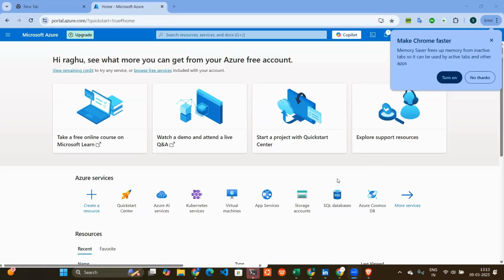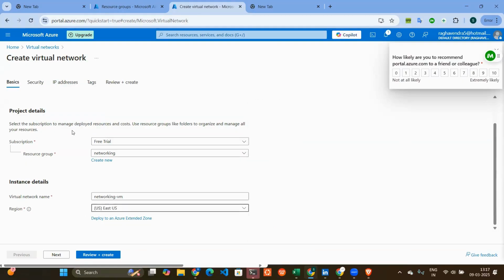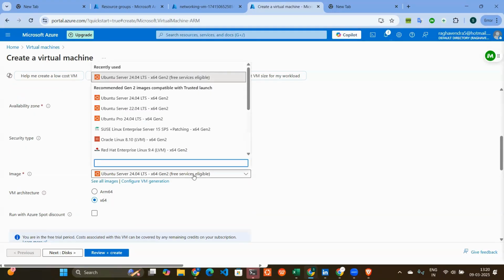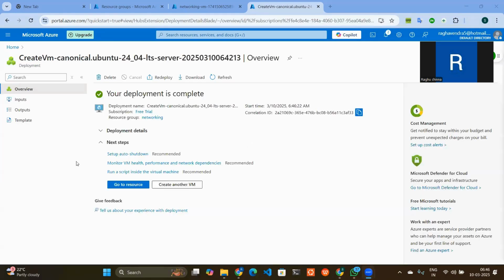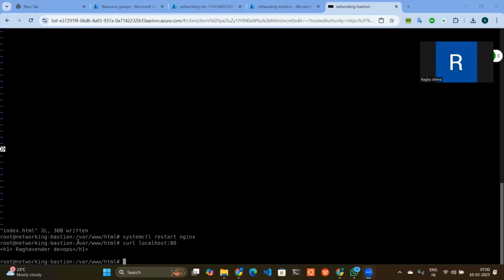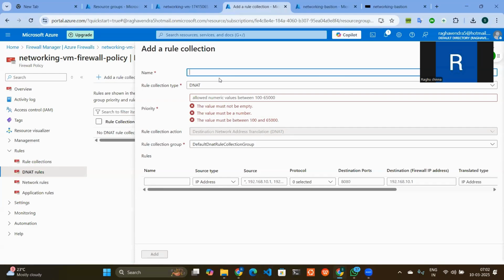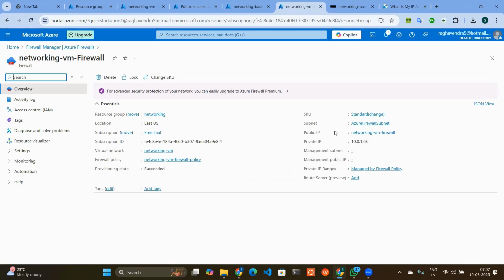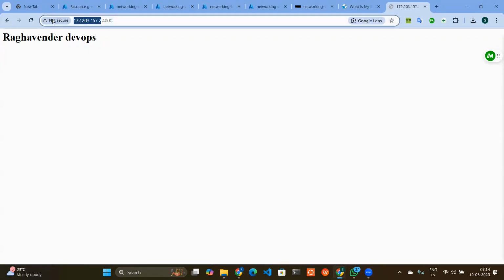Azure Networking Basics | VNet, Subnets, NSG, IPs Explained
🌐 Confused about Azure Networking?

In this video, I simplify everything you need to know to get started with networking in Microsoft Azure.

🚀 Whether you're a cloud beginner or a DevOps learner, you’ll learn:
✅ How Subnets work
✅ What is Network Security Group (NSG)?
✅ Public IP vs Private IP
✅ Demo: Create VNet + Subnet + NSG step-by-step

📌 Topics Covered:

Azure networking overview

Core components (VNet, Subnet, NSG, IP addressing)

Real-world analogy

Hands-on demo to create secure network architecture

Tips for beginners & certification aspirants

Azure VM Setup

Azure Resources & ARM